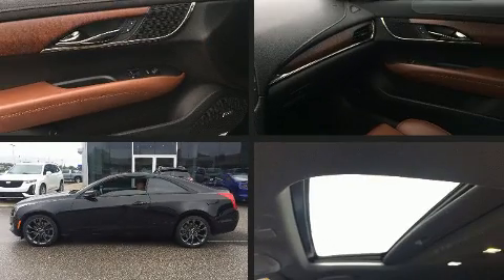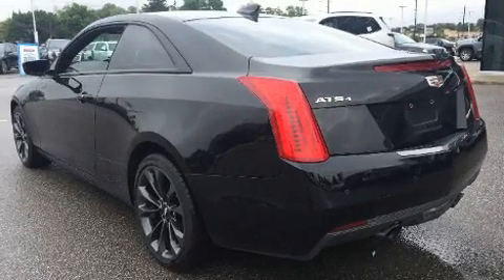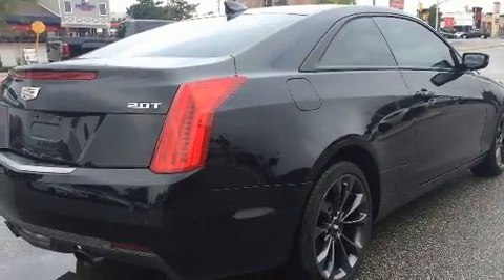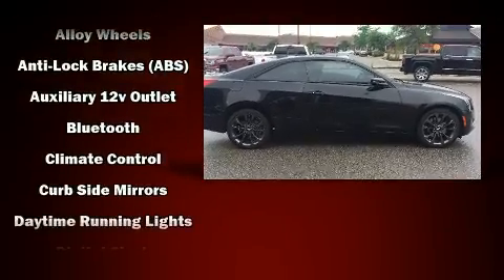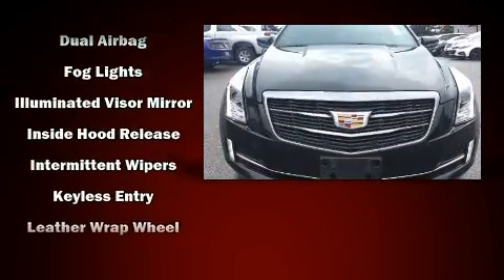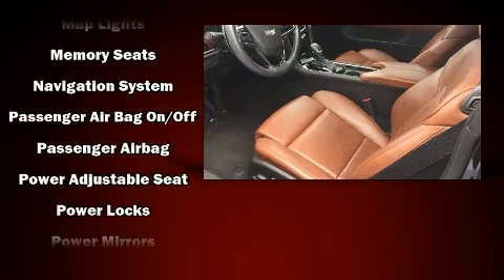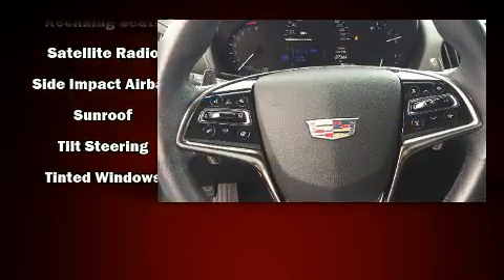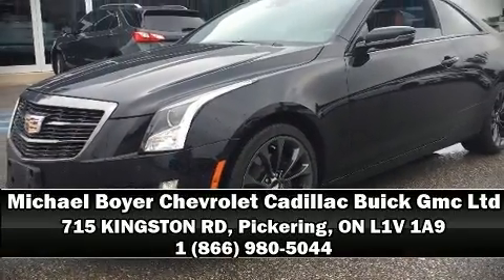2016 Cadillac ATS Luxury Collection AWD | Navi | Sunroof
The 2016 CADILLAC ATS. This 2 door, 4 passenger coupe still has fewer than 40,000 kilometers! It includes heated seats, delay-off headlights, front and rear reading lights, a built-in garage door transmitter, automatic temperature control, heated steering wheel, turn signal indicator mirrors, and seat memory. Passengers are protected by various safety and security features, including: dual front impact airbags, head curtain airbags, traction control, brake assist, ignition disabling, onStar, and 4 wheel disc brakes with ABS. Sophisticated all wheel drive assures superb handling in any weather condition. We pride ourselves on providing excellent customer service. Please don't hesitate to give us a call.